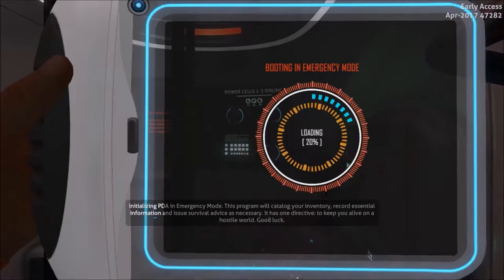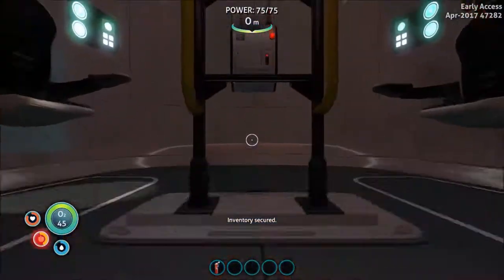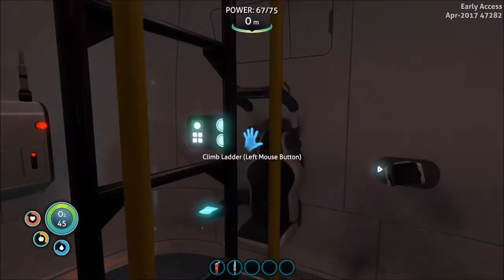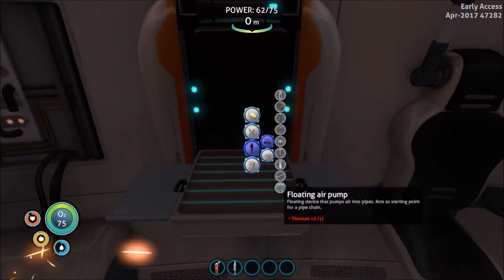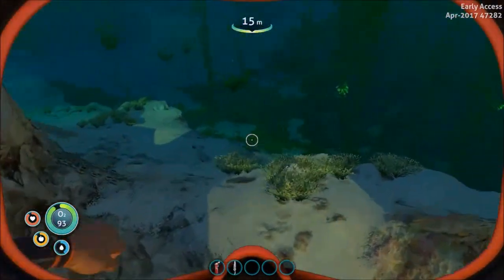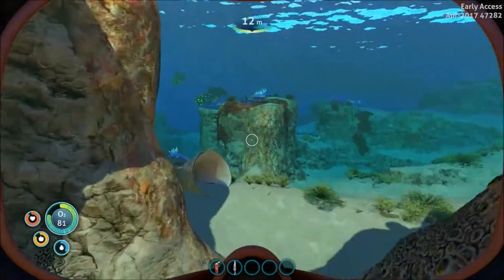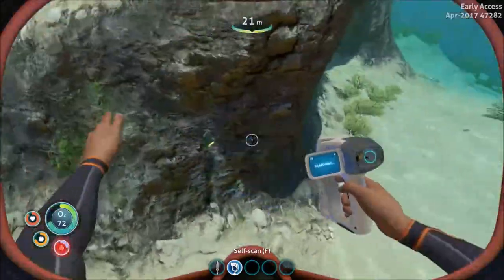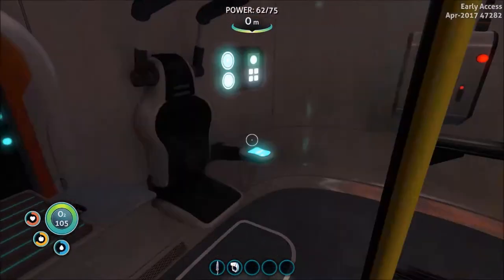Third Time's The Charm - Subnautica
It is back for the third time.